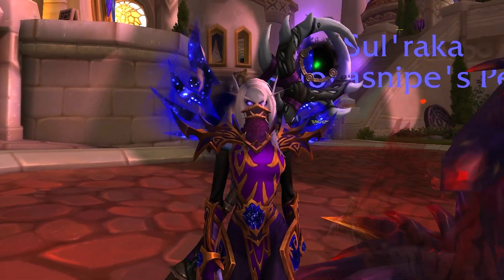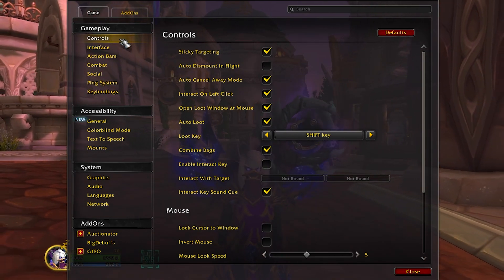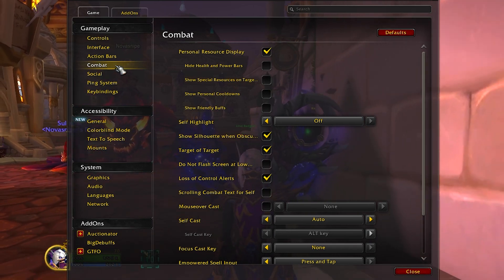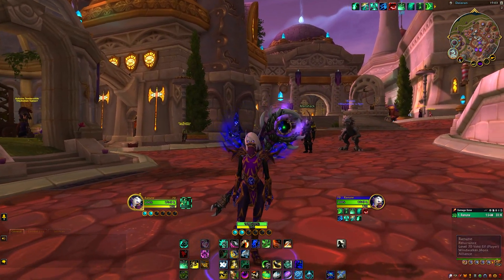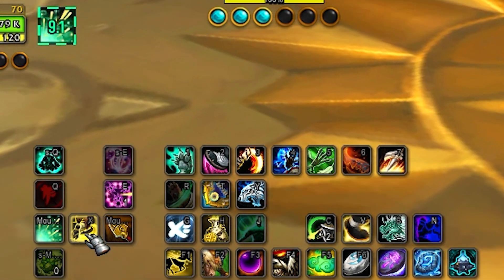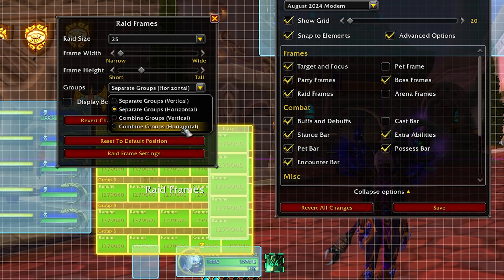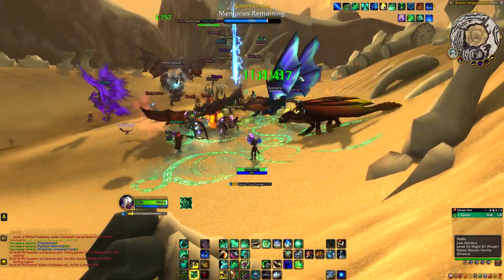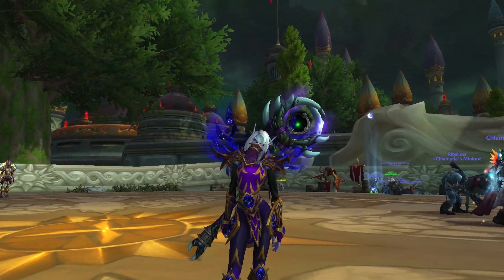How to Setup Clean UI with Recommended Settings & Addons ► World of Warcraft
This is a walkthrough video guide for how to setup clean UI with recommended settings & addons in World of Warcraft: The War Within pre-patch.

0:00 UI layout and showcase
0:57 General settings to change
3:25 How to hide default player health frame
5:07 How to import my UI hud directly
6:19 How to change action bars and keybinds
9:03 How to change raid and party frames
10:17 Plater Nameplates addon setup and profile

(use the link to copy from, there's too much text to paste it here)